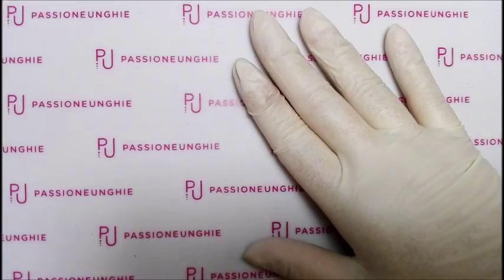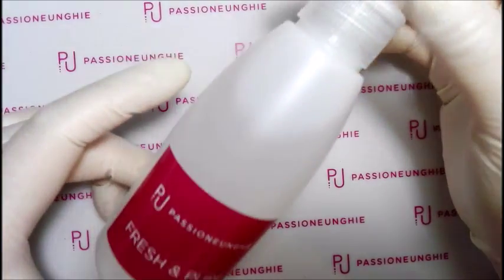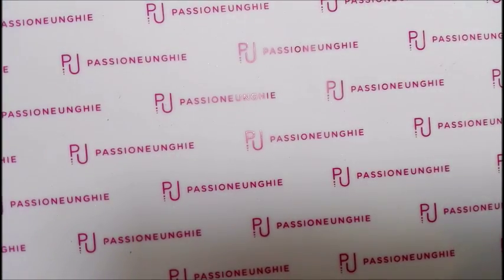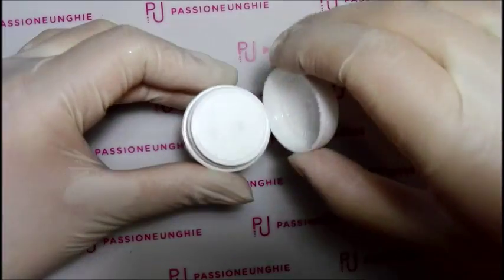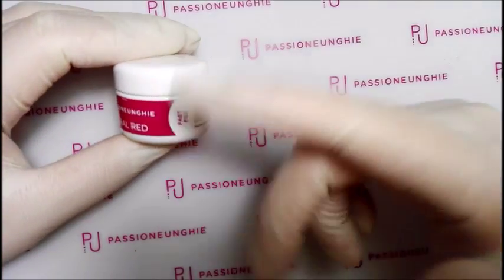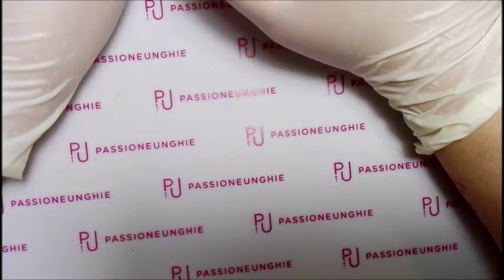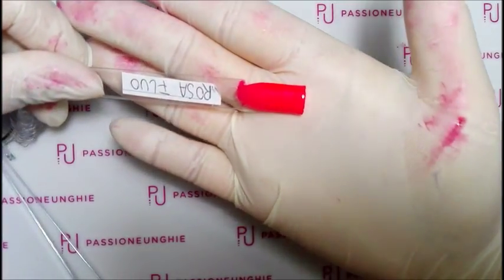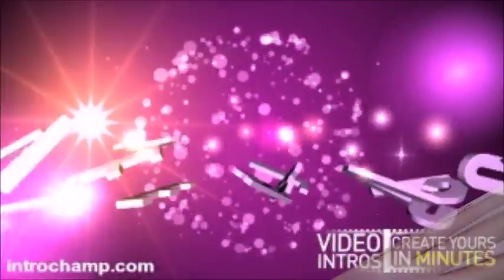PASSIONE UNGHIE NOVITA' E OFFERTE - LUGLIO 2017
PASSIONE UNGHIE NOVITA' E OFFERTE - LUGLIO 2017!! Benvenuti sul mio canale!! Se il video vi è piaciuto mettete un pollice in su!!

PASSION HUNGES NEWS AND OFFERS - JULY 2017 !! If the video you liked put a thumb up !!

LEGGIMI
sei alla ricerca di un network per il tuo canale ma non ha grandi numeri ? cosa aspetti fai come ho fatto io .
entra nella youtubekidfamily network , non sono richiesti requisiti folli basta solo avere la monetizzazione attiva e mettersi in contatto con loro per entrare in un network unico nel suo genere .
vi lascio i link di questa occasione